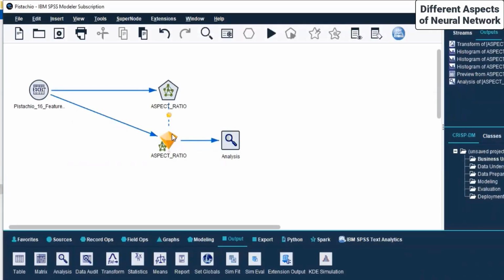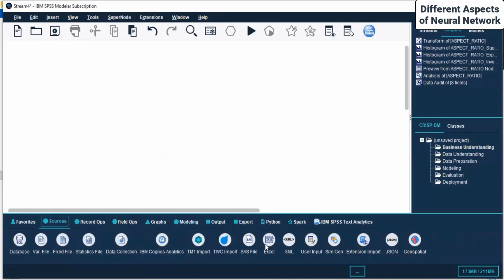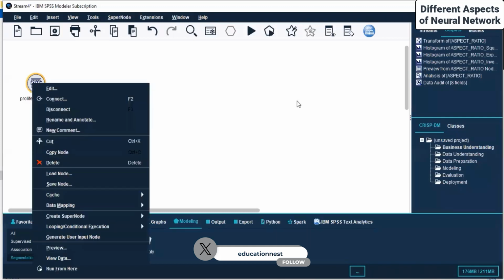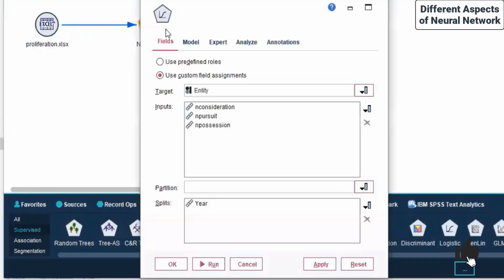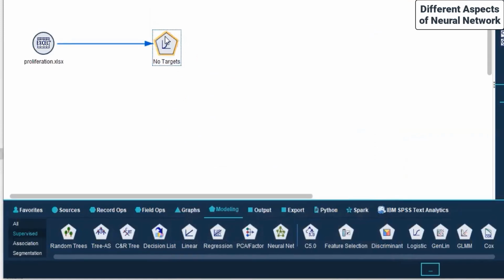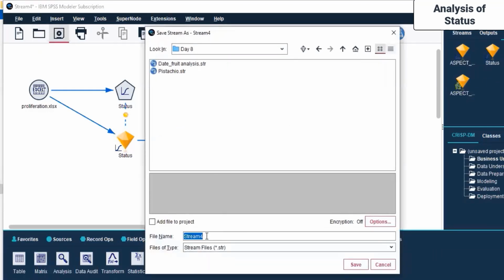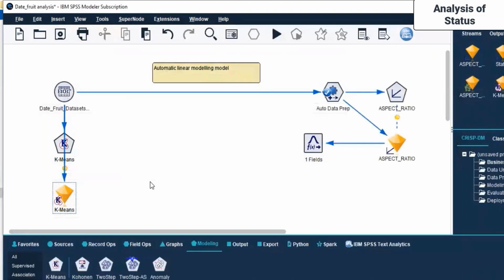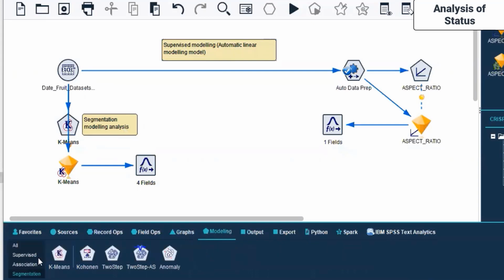Mastering Modeler SPSS: An In-Depth Look Into Neural Network Analysis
Welcome to our comprehensive guide on analyzing neural networks using Modeler SPSS. In this video, we delve into various aspects of neural networks, examining their status and performance. Whether you're a novice looking to understand the basics or an experienced user aiming to optimize analysis, this tutorial has something for everyone. Join us as we uncover the intricacies of neural network analysis with Modeler SPSS and take your data insights to new heights!